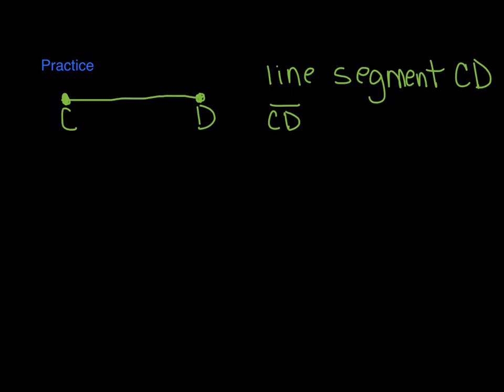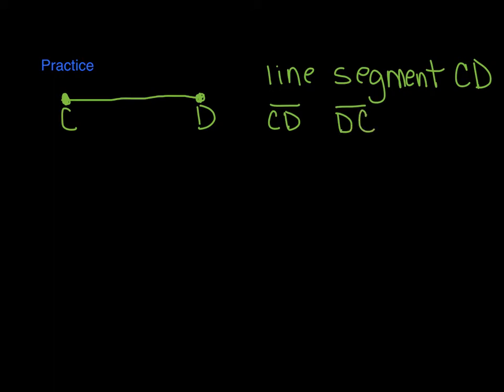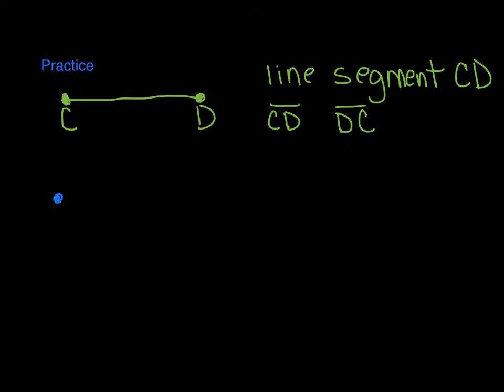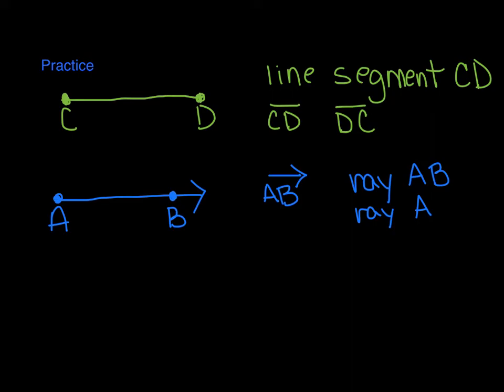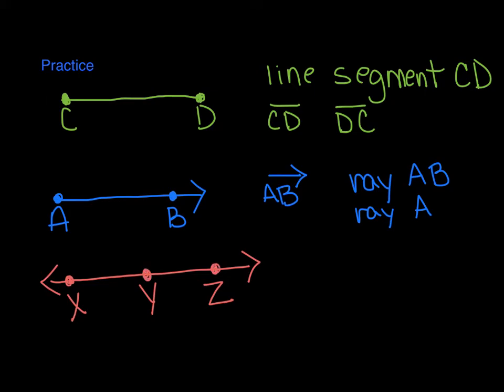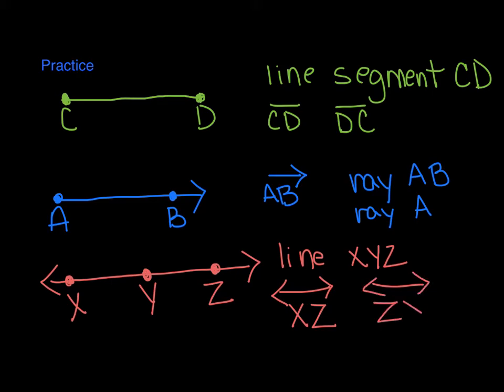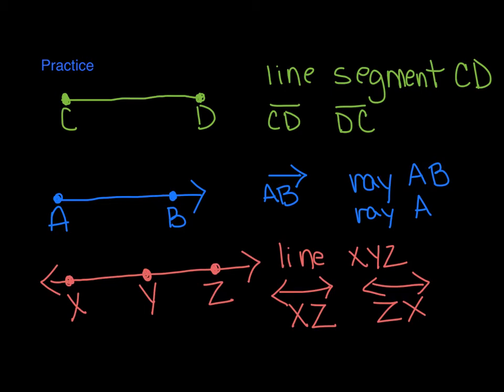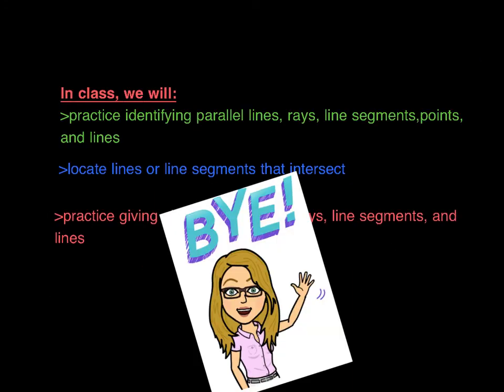L01 11 Points, line segments etc v2